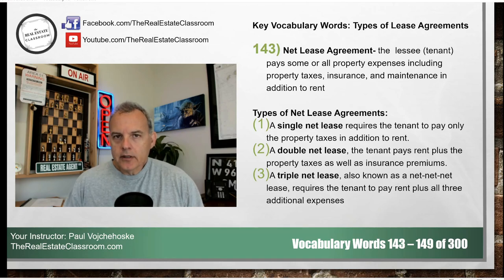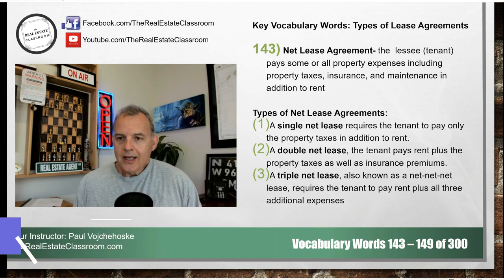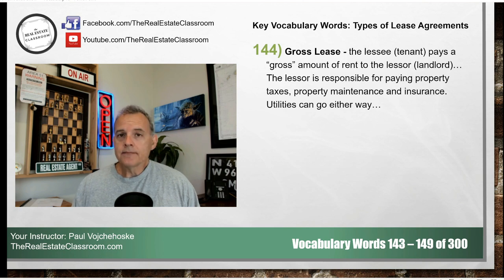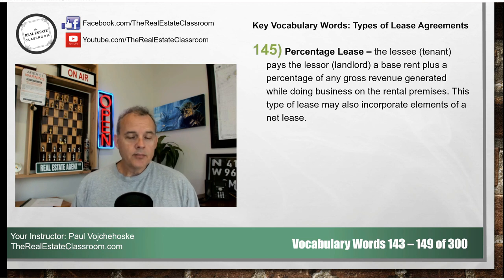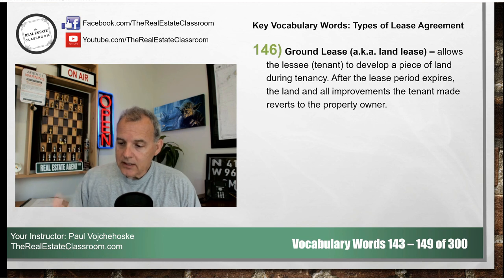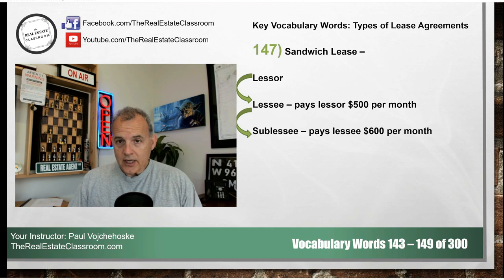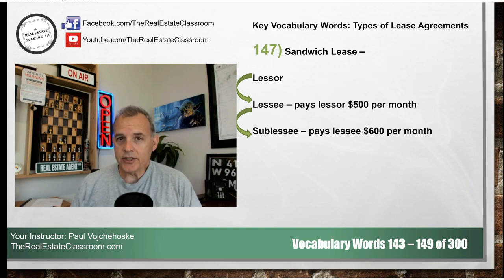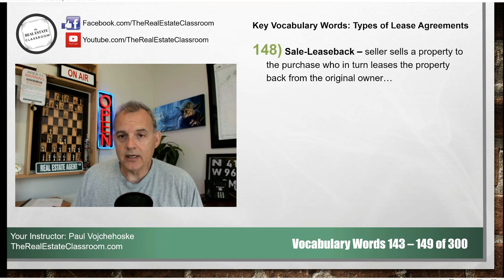Real Estate Vocabulary (143 - 149 of 300) | Real Estate Exam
Knowing your Real Estate Vocabulary words is how to pass your real estate exam.  This Real Estate Exam Exam Prep Video discusses the following key real estate vocabulary words:
Lease Agreements -
Net Lease Agreements -
Gross Lease Agreement -
Triple Net Lease -
Ground Lease Agreement -
Sandwich Lease -
Percentage Lease Agreement -
Sale Leaseback agreement -
Index Lease -
Lessee -
Lessor -
Sublessee -
Subleasing -
Subletting -

What are the different types of lease agreements? This real estate exam prep video explains the different types of lease agreements you need to know to pass your real estate exam!

(Your Instructor) You can find Paul Vojchehoske hanging out most days on Facebook!

Getting a real estate license and becoming a real estate agent is one of the few ways to have access to unllimited income potential. To pass your real estate exam, it requires an enormous amount of study. The real estate classroom's mission is to help you pass your real estate exam the first time! New real estate exam prep videos are uploaded 2-3x per week.  Our video playlists include real estate topics such as: real estate contracts, real estate vocabulary, real estate math,and tips to pass the real estate exam. Put tin the time to study and you will pass your real estate exam.

Cheers,
Paul Vojchehoske